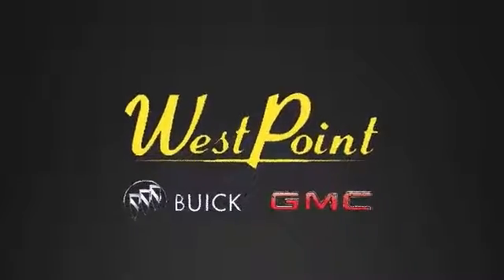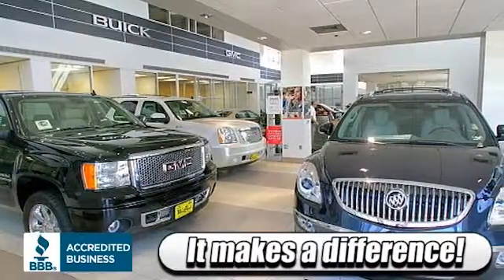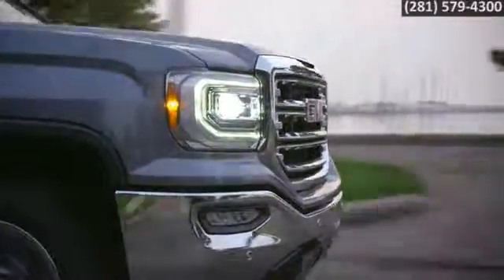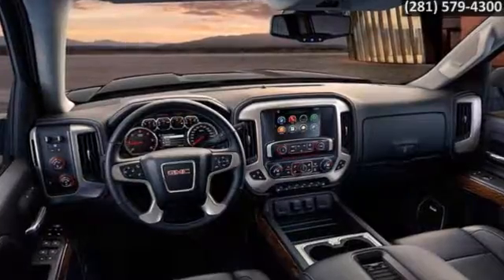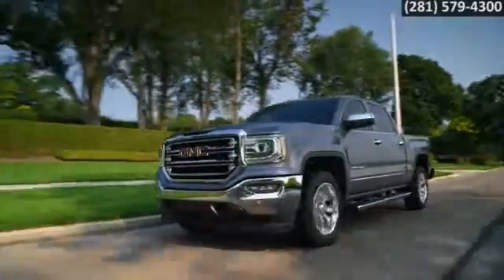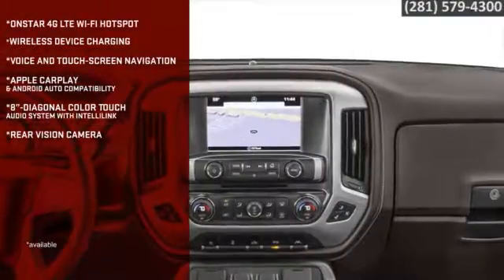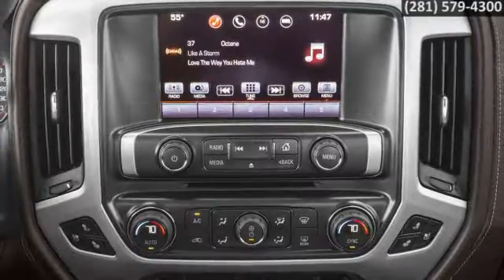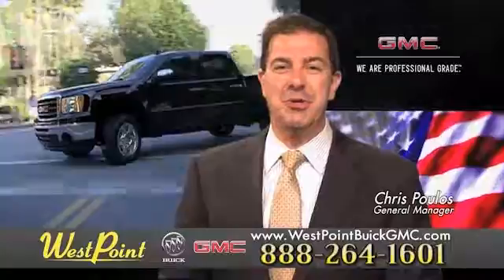2017 GMC Sierra 1500 Technology West Point Buick GMC Houston and Katy TX